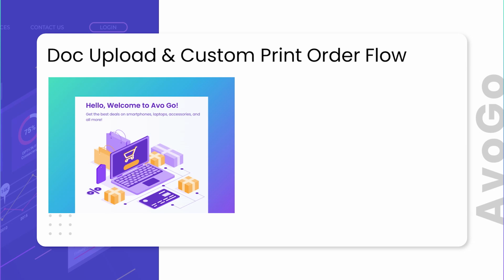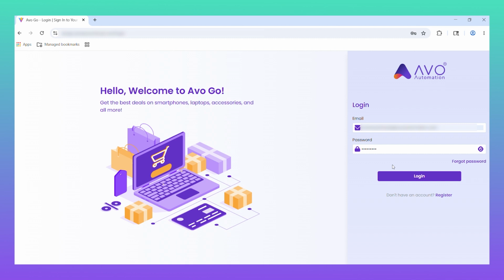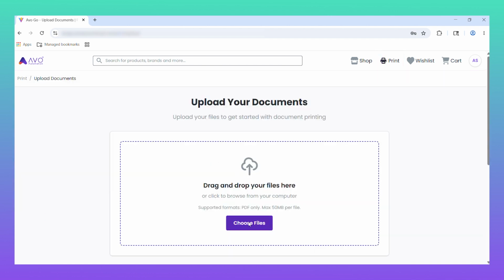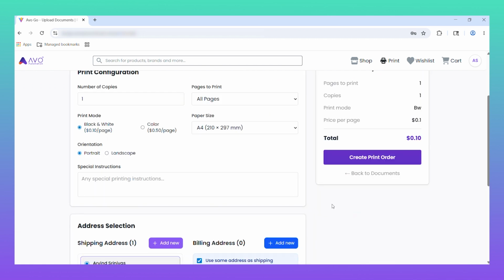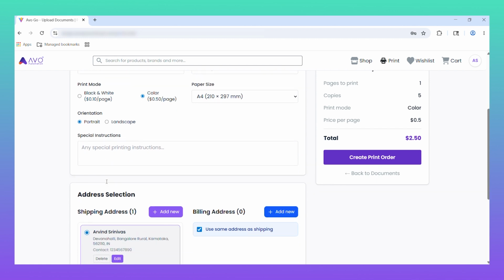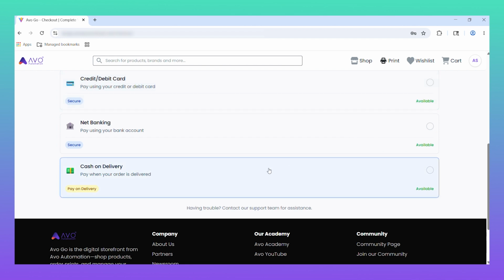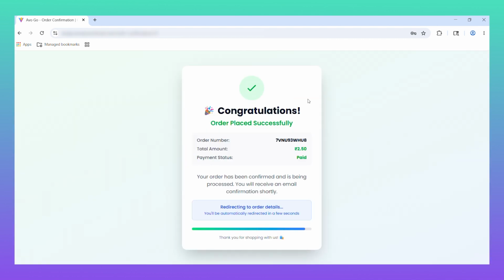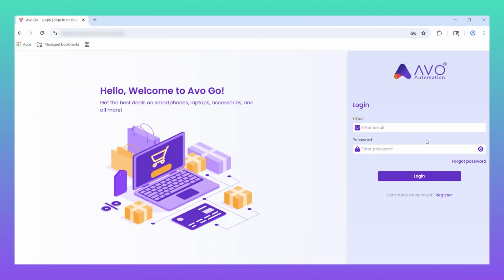Business User, Print & Order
This video demonstrates the Business User Print Order workflow in AvoGo, covering document upload, print configuration, order creation, payment completion, and order verification. AvoGo is a practice eCommerce application built to support hands-on learning with Avo Assure, helping users understand real-world print order workflows and automation scenarios.